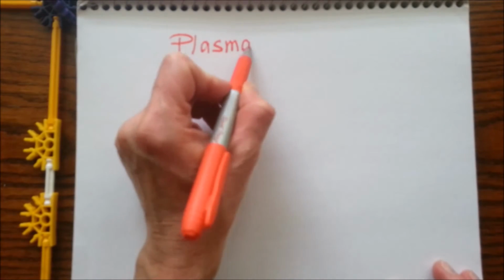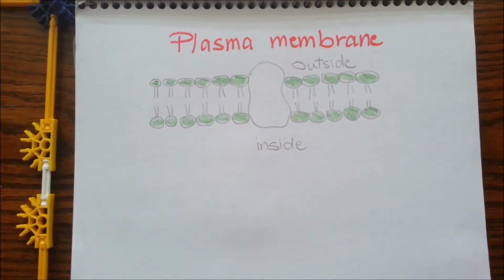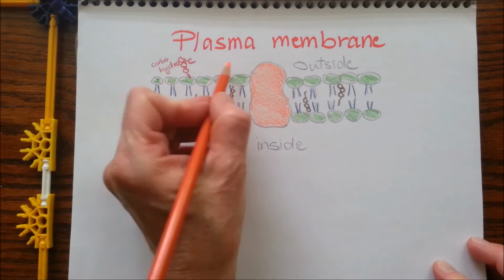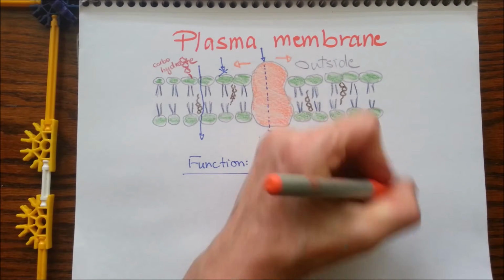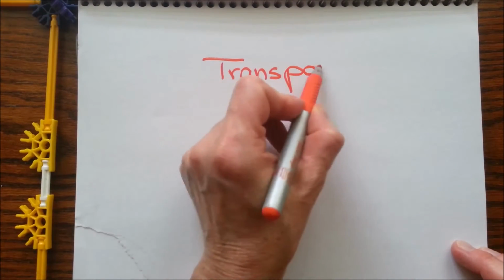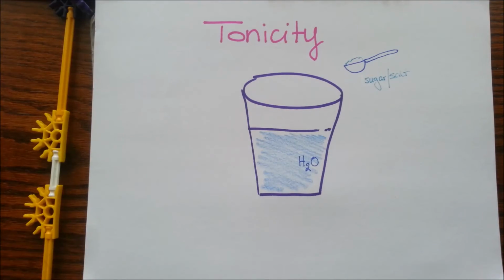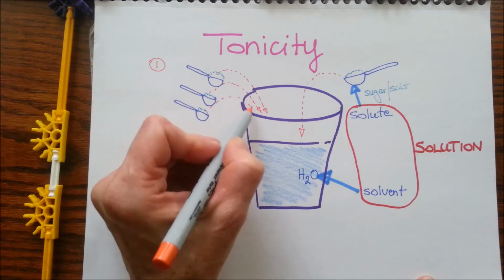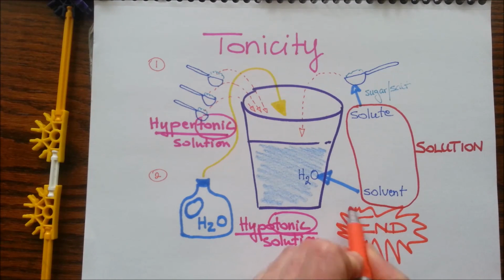Cell Membrane and Tonicity